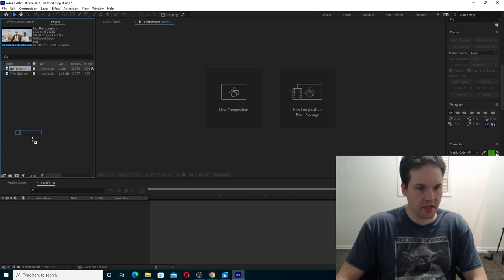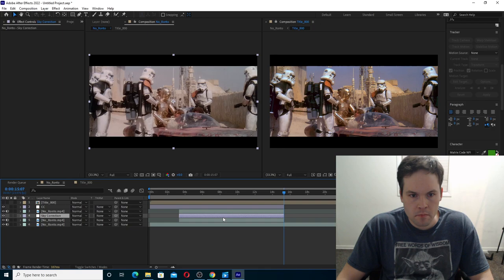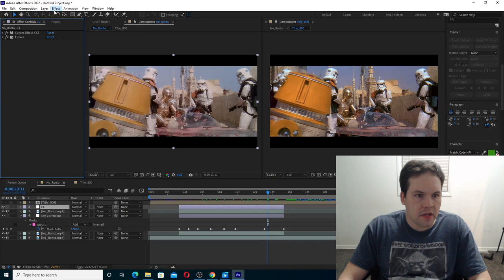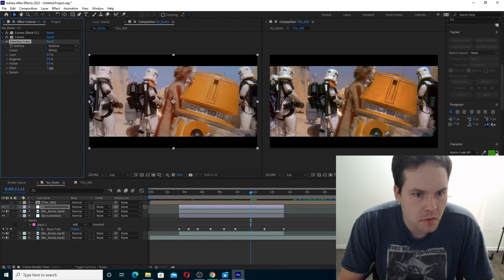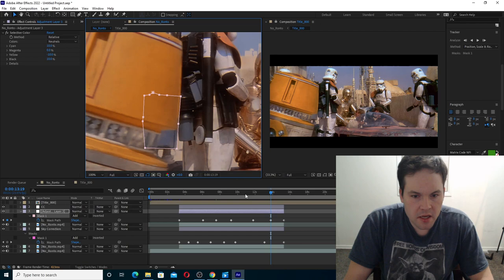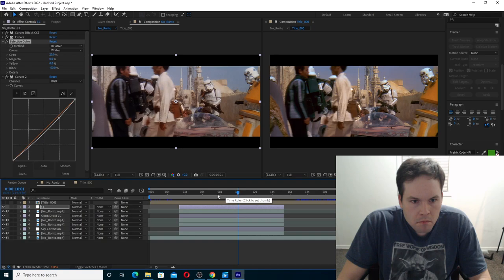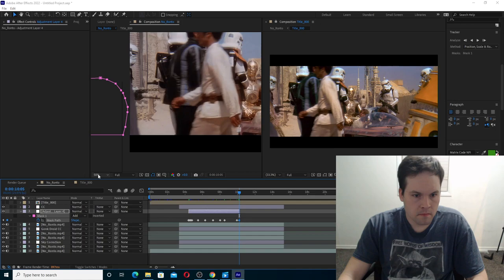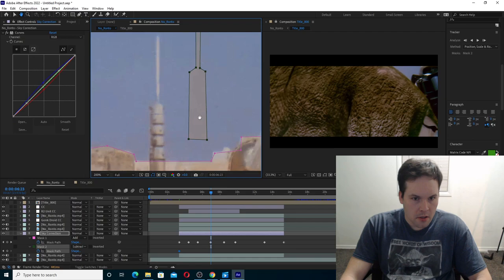Fixing the Mos-Eisley Entrance Scene Part 01 - Removing the CG Ronto/Color Grading Project 4K77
If you are a Star Wars Fan like I am, and love Adywan's Star Wars Revisited, which I also do, then sit back and watch this video as I try to recreate some of the changes he made. "Adywan has given us a look at some of the work he’s doing on A New Hope Revisited HD, and how utilizing new higher resolution restorations is going to give us a better Revisited overall! Short video showing one of the easier fixes being done for ANH:R HD, thanks to the 4k77 35mm scan." - Let's see if I can recreate it.

Anything helps!